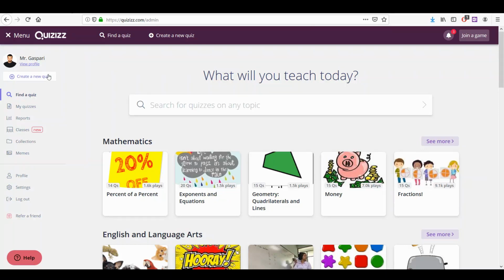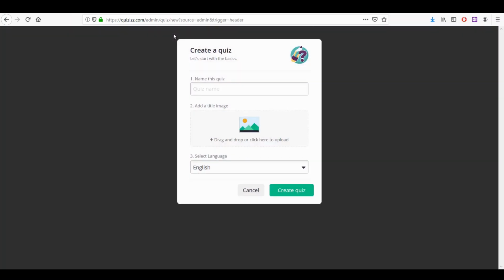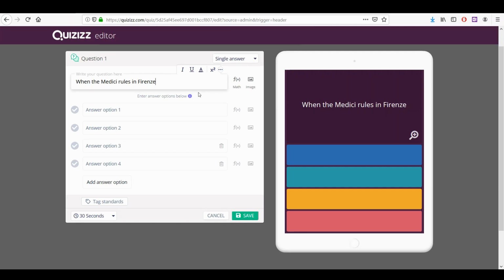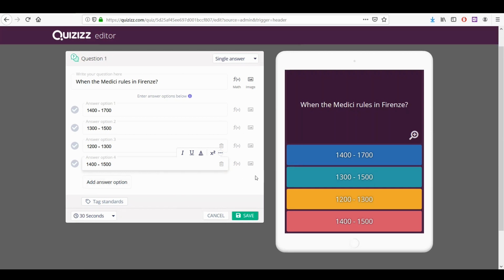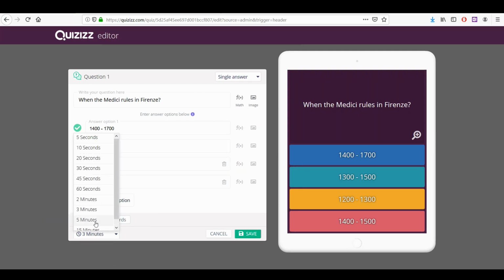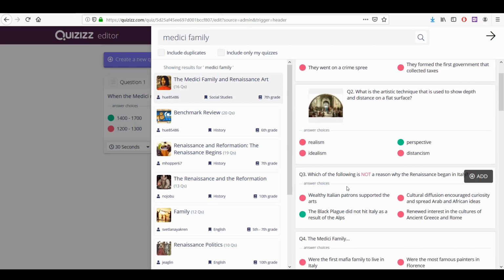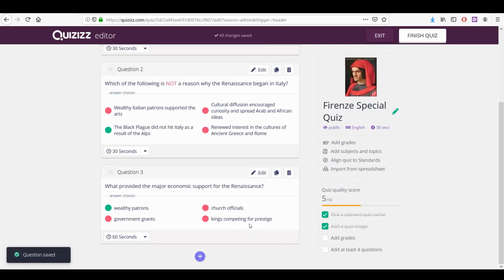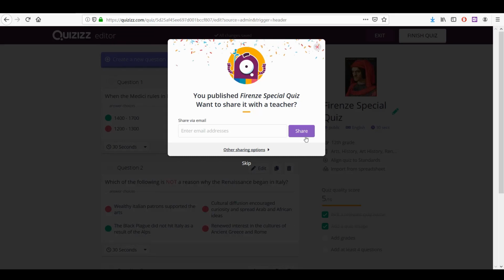5/5 How to create your own quiz on Quizizz for FREE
How to create a quiz on Quizizz for FREE

“Quizizz allows you to conduct student-paced formative assessments in a fun and engaging way for students of all ages.”

We are the largest European provider of Professional Development courses for Teachers and we offer courses in several different locations in 𝐄𝐮𝐫𝐨𝐩𝐞, find out on our site wich one will suit the most! 👇 👇 👇 👇 👇 👇 👇 👇